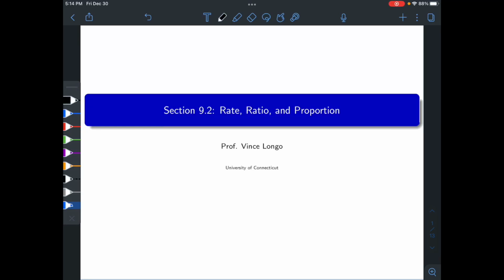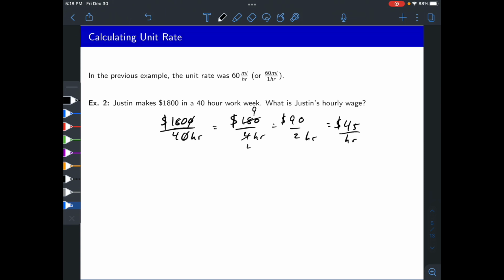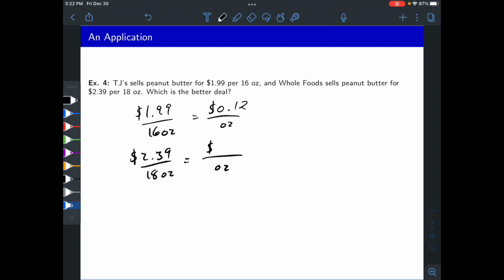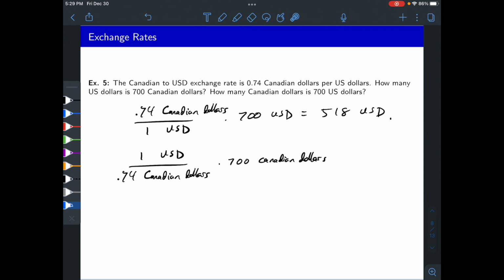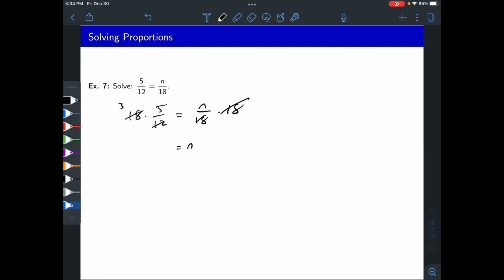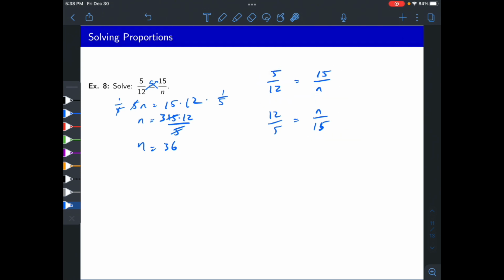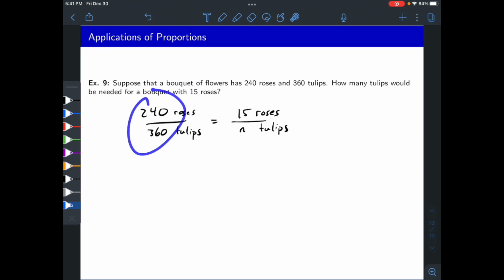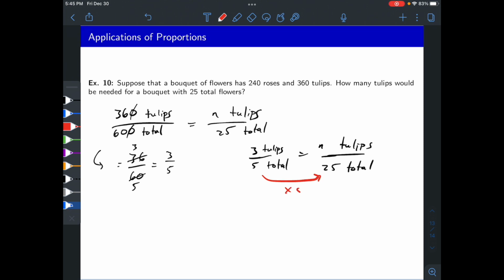Rates, Ratios, and Proportions